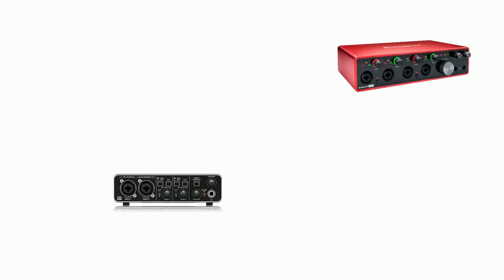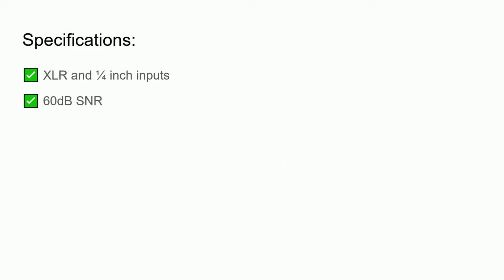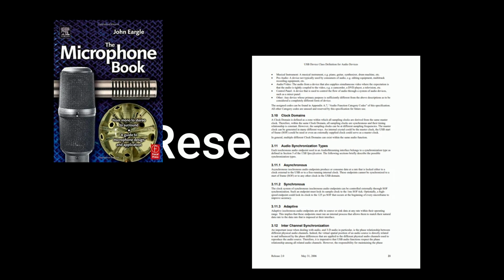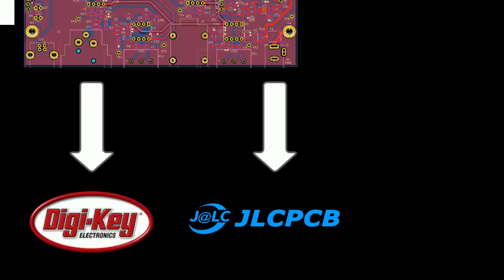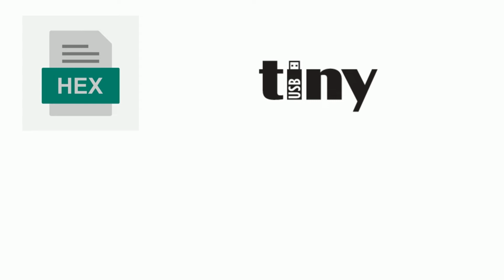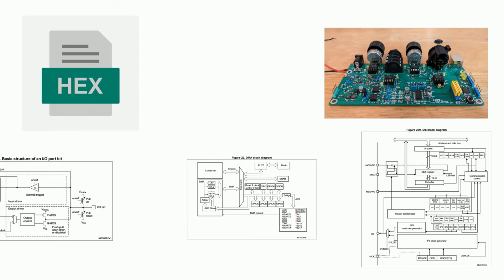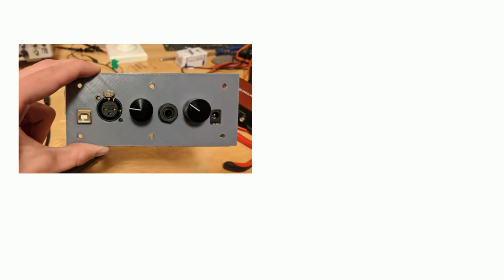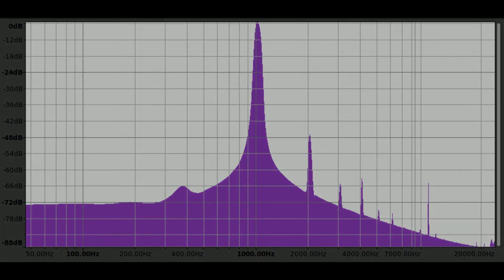USB Audio Interface - CSE 145/237D Spring 2022